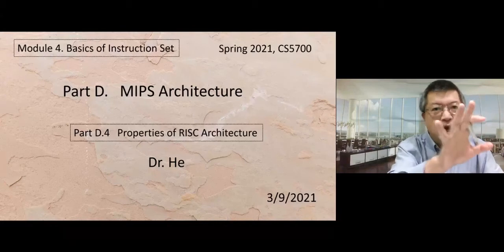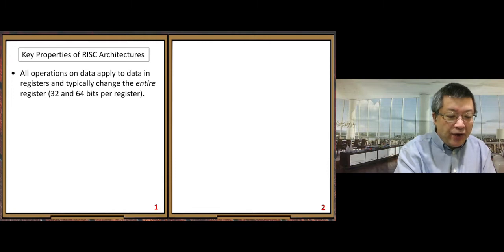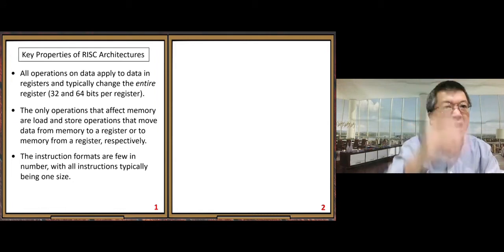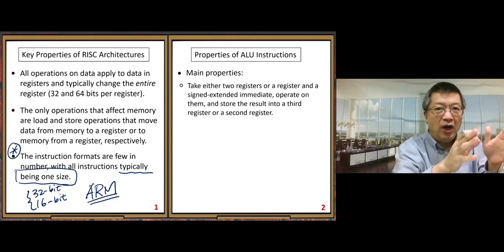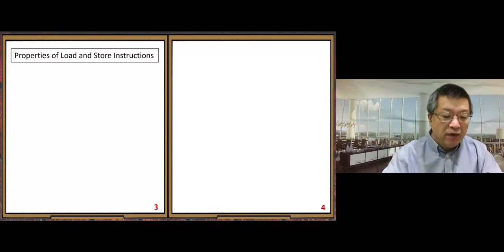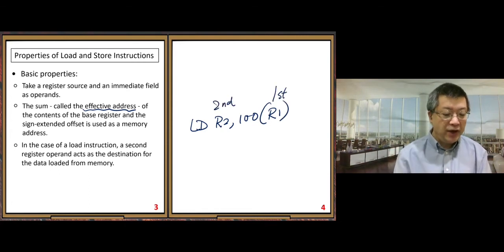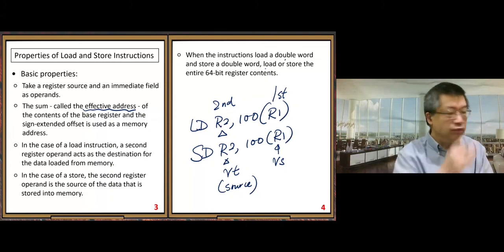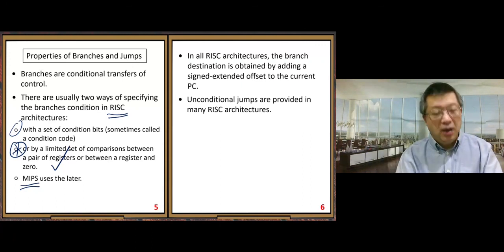PCS5700SP21M4D4_PropRISC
This video is for teaching at UMSL:  CS5700,  Spring 2021,  Module 4,  Part D.4  Properties of RISC Architecture